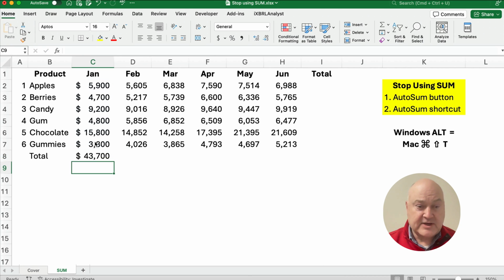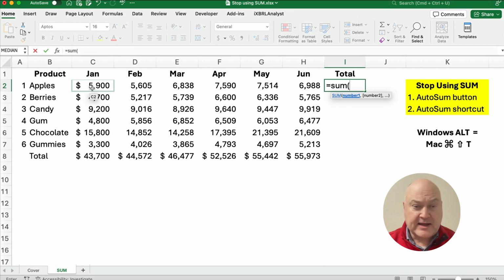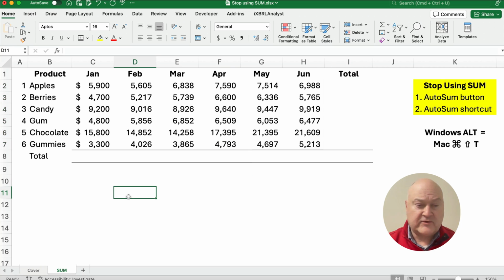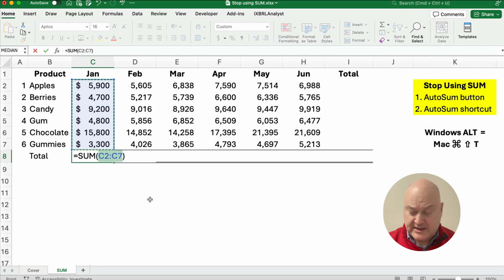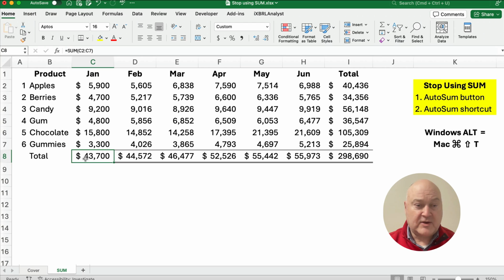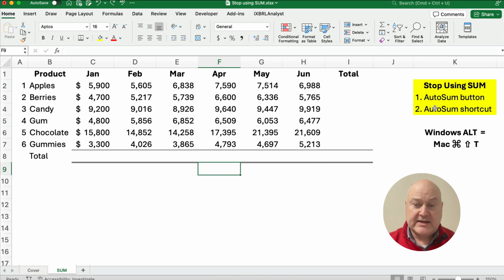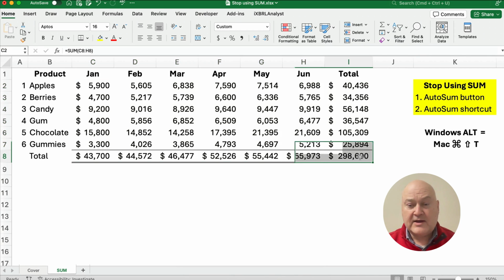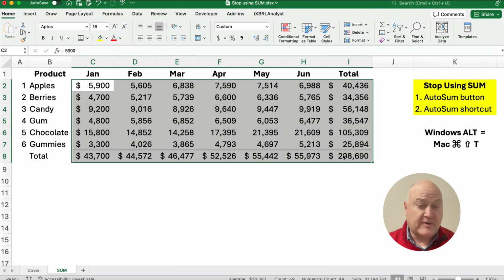Stop Using SUM in Excel: Use AUTOSUM Instead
Stop using the SUM formula. Instead use the AUTOSUM:

1 AutoSum button
2 AutoSum shortcut
  - Windows:  ALT =
  - Mac:   ⌘ ⇧ T

SEE ALSO

ACCOUNTING BASICS

EXCEL BASICS

FINANCE BASICS

INTERMEDIATE ACCOUNTING

MY GEAR

12/04/2023